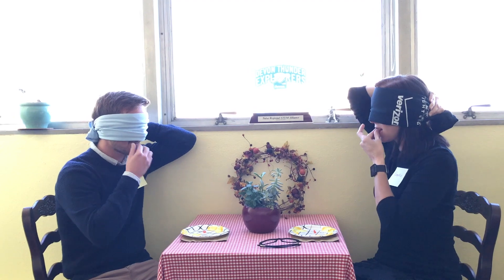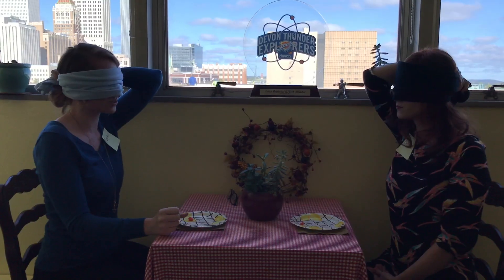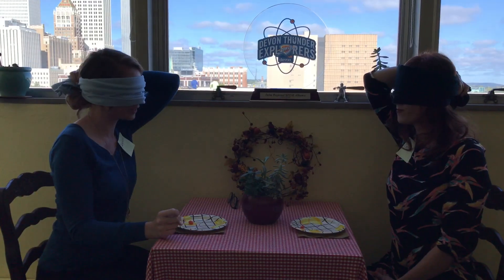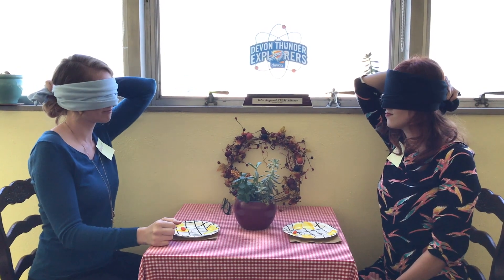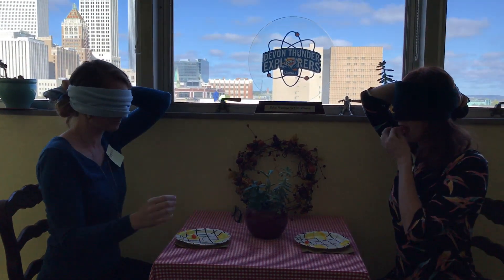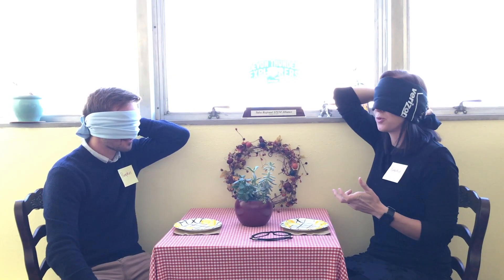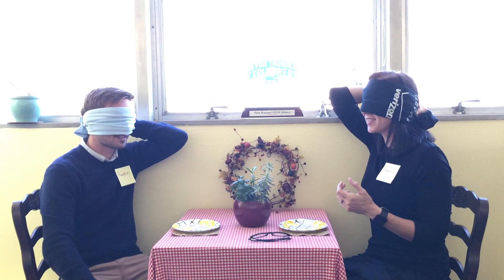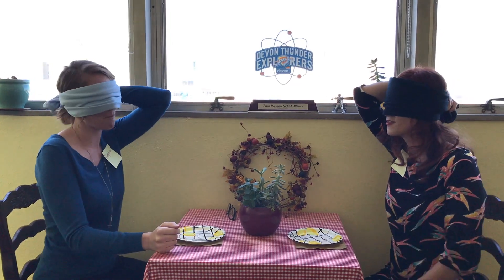Candy Corn Challenge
We took on the ultimate question: could we tell the difference between candy corn and candy pumpkins? Find out in our first 60 Second Science video!
Several elements of the scientific method are missing in this video. Can you spot them?